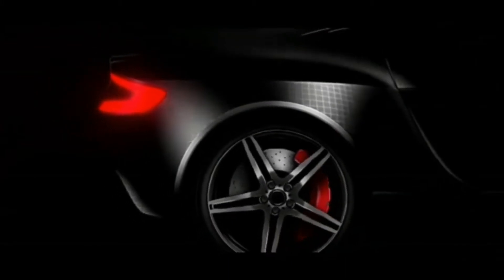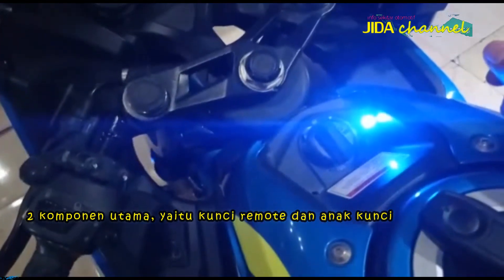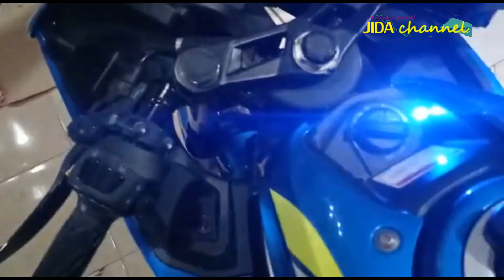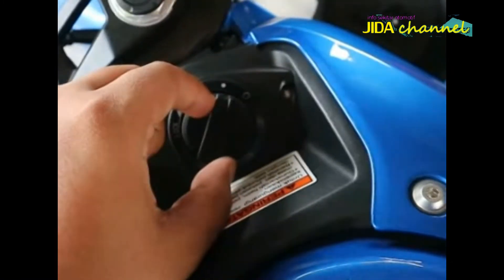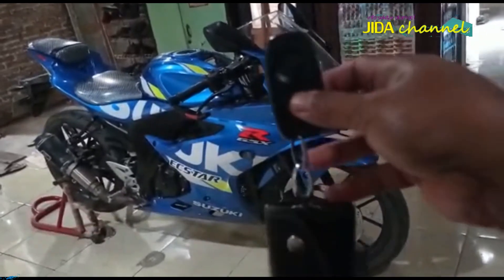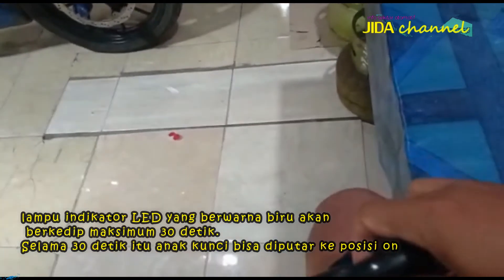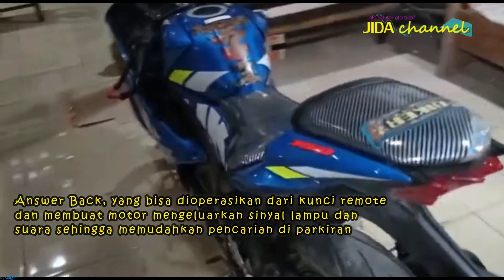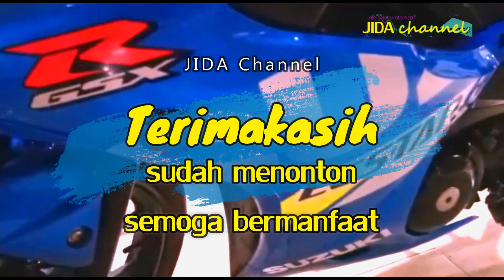cara Menghidupkan Motor SUZUKI GSX 150R Remote dan keunggulan keyless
channel ini berisi tentang tips trik, info seputar otomotif,  dan membantu anda untuk menjual/membeli Mobil